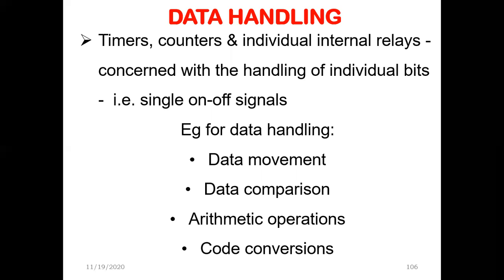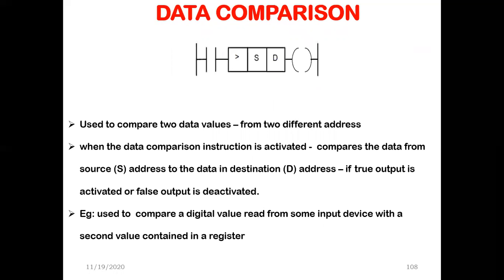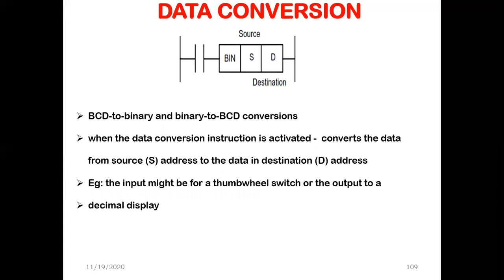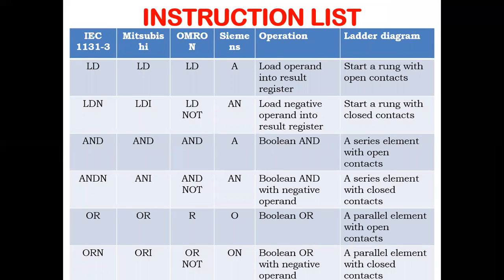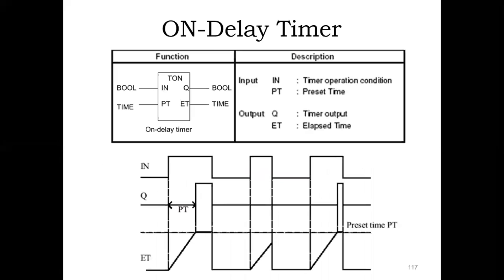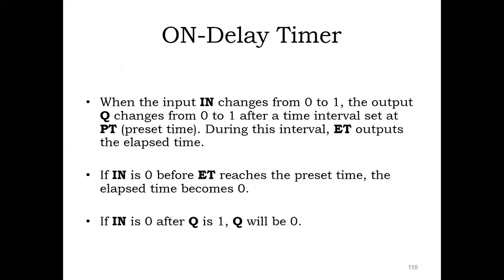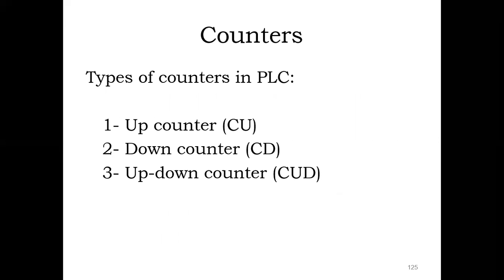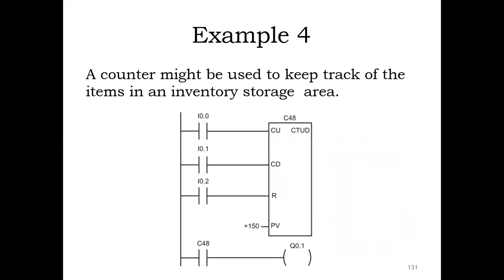MAMSE Mech Mecht Unit 4 Ch 05